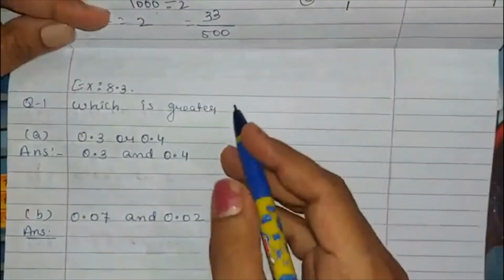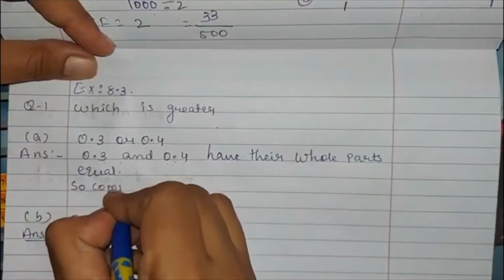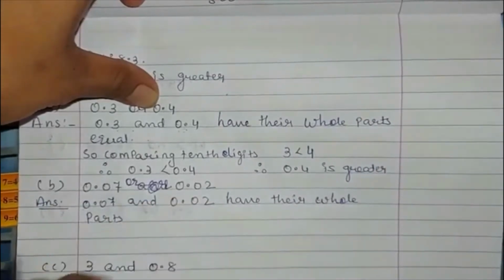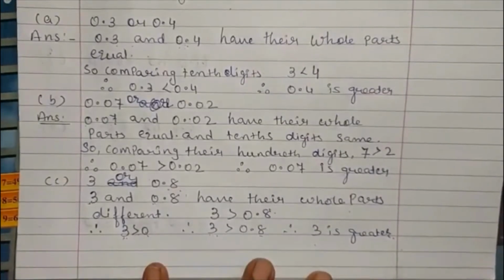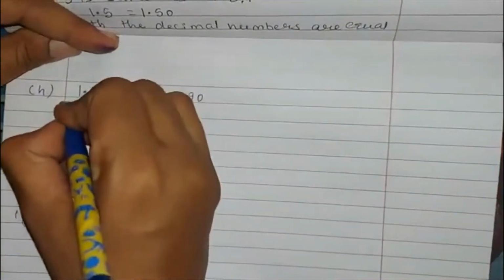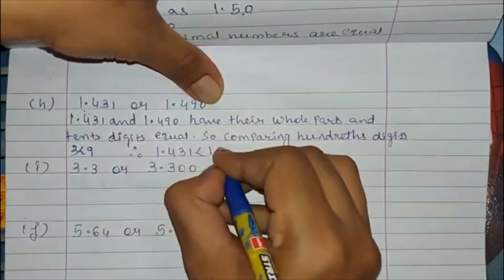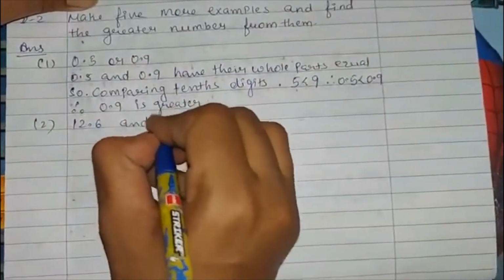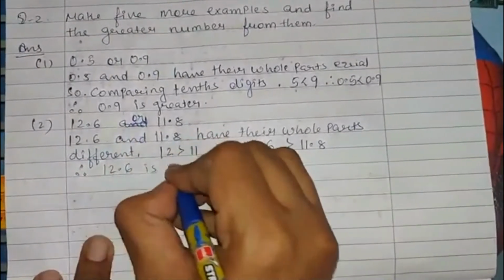Ch:8 Decimals Ex-8.3 (Sub-Mathematics)(Std-VI)